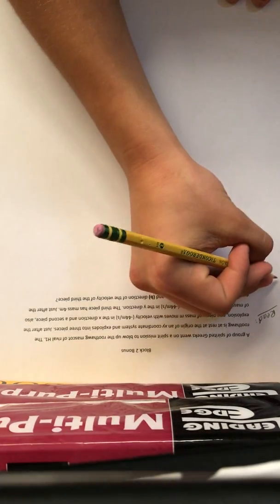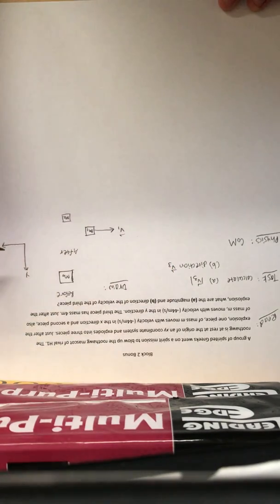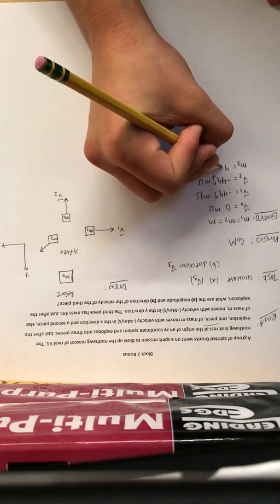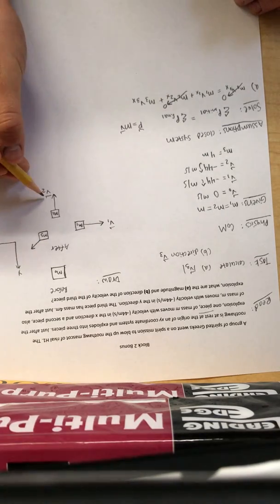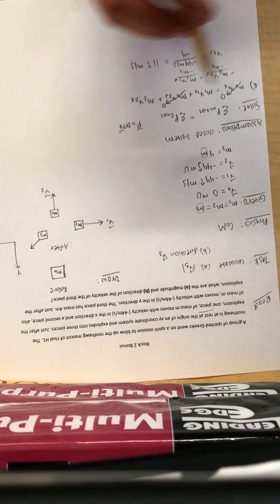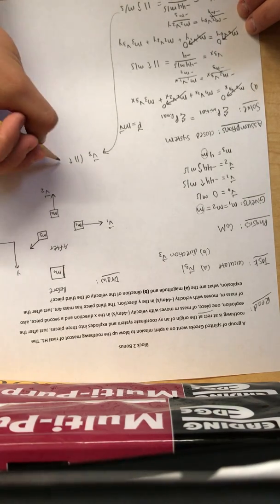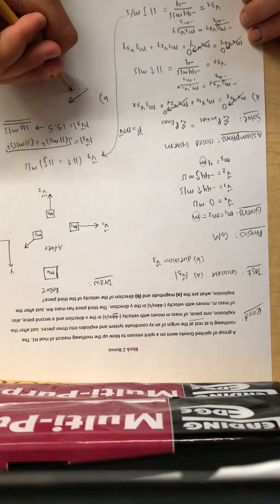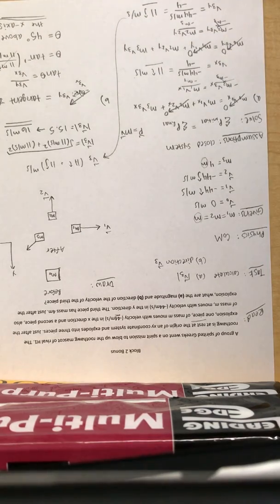Conservation of Momentum Physics